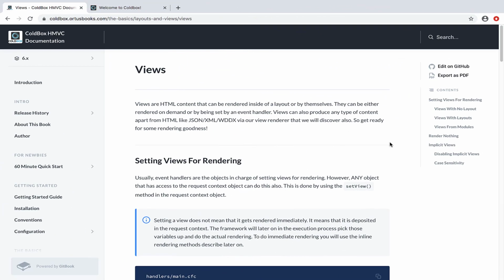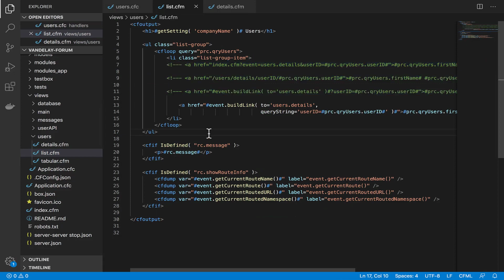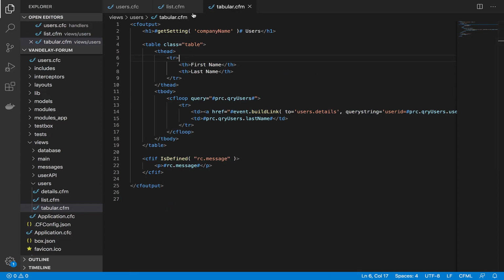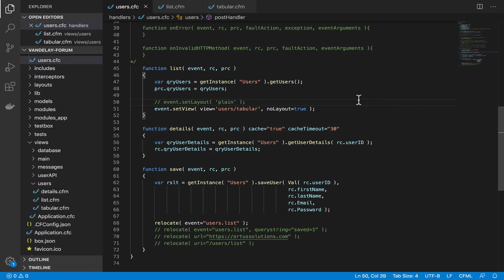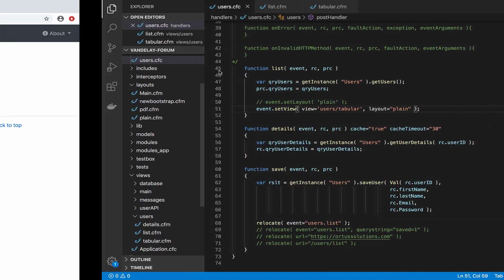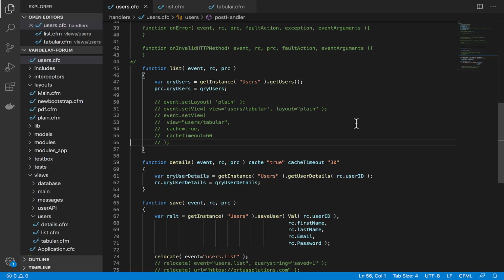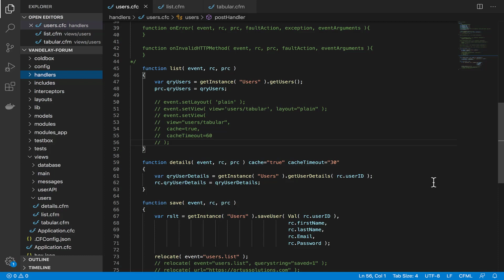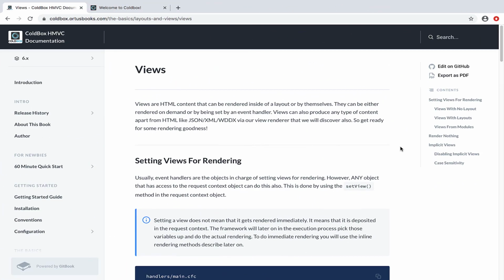5 3 coldbox master class views Original